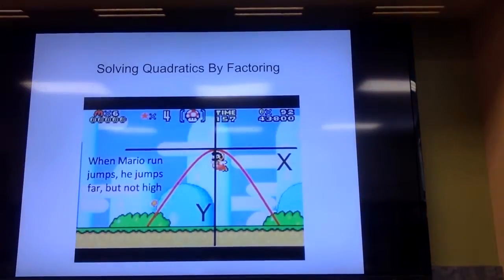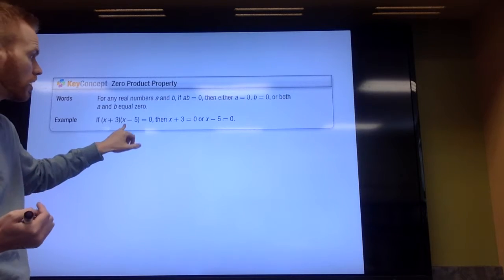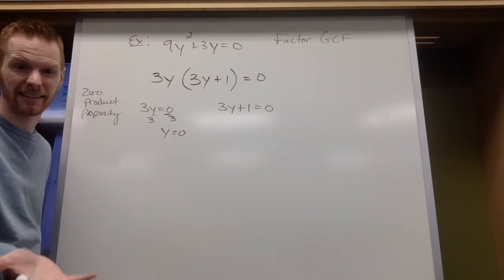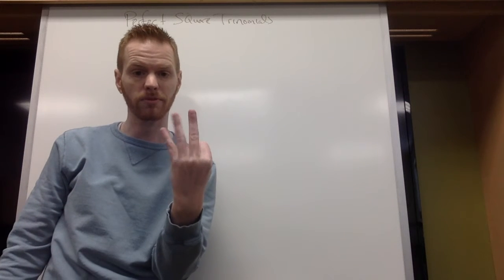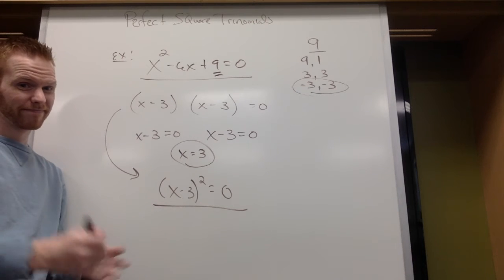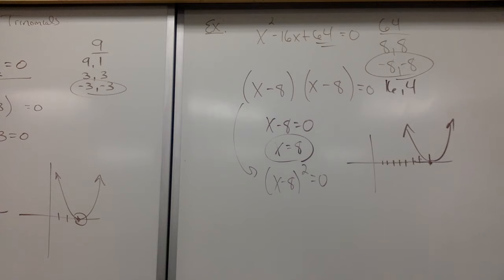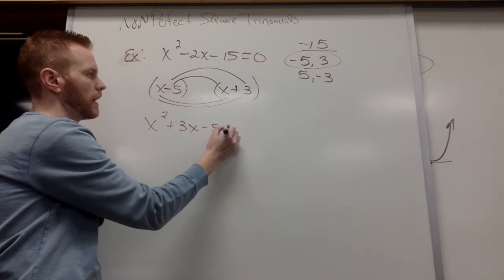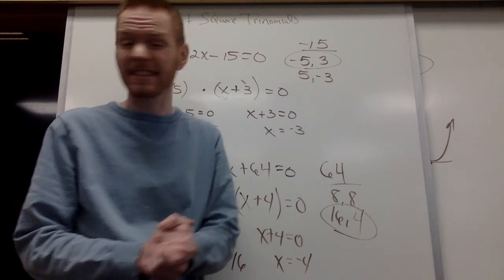Factoring Quadratics Part 1